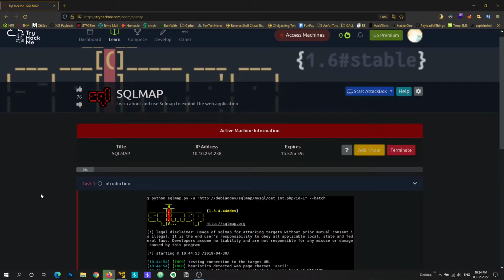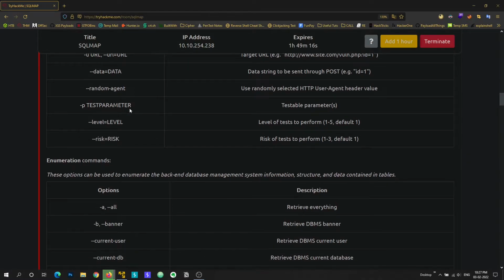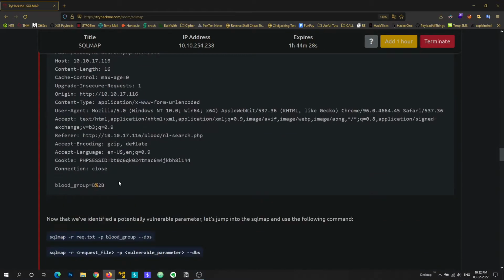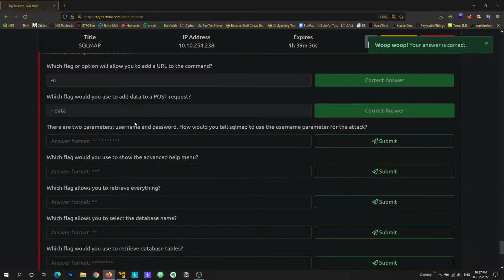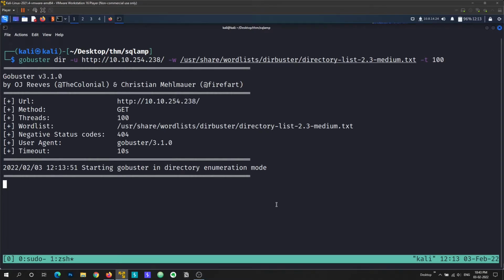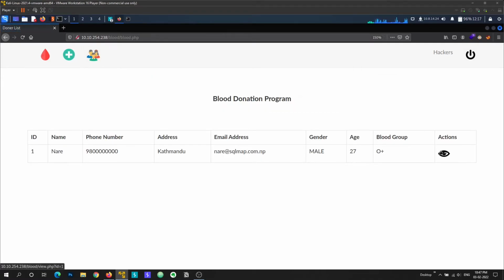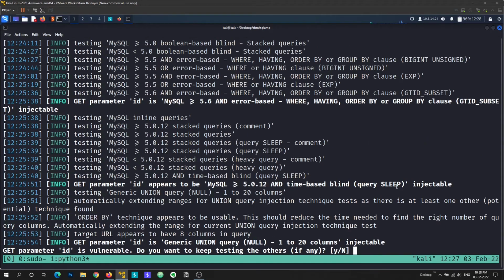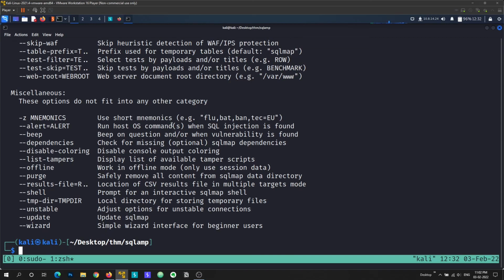TryHackMe | SQLMAP Room Walkthrough [Voice | Explained]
Learning about and using sqlmap to exploit the web application on TryHackMe.

If you like what I do, help me and consider buying me a coffee?